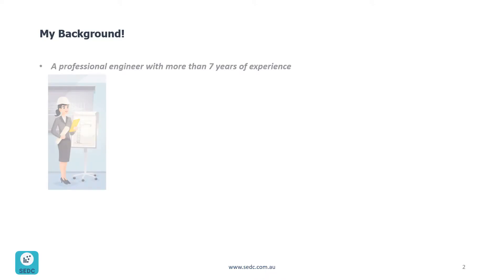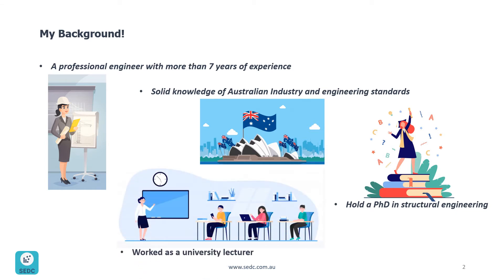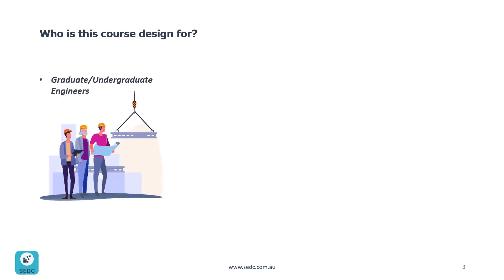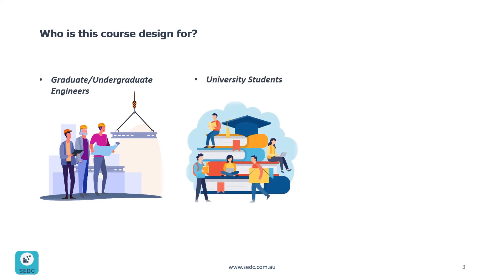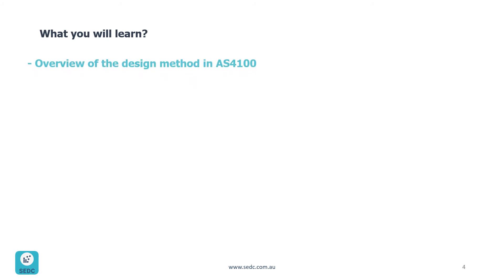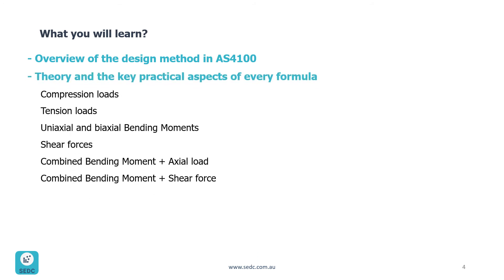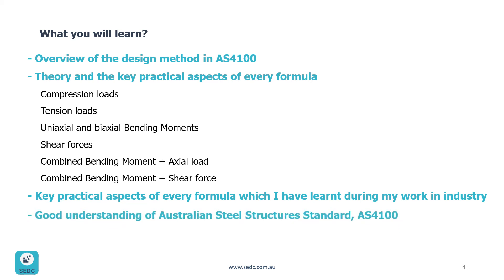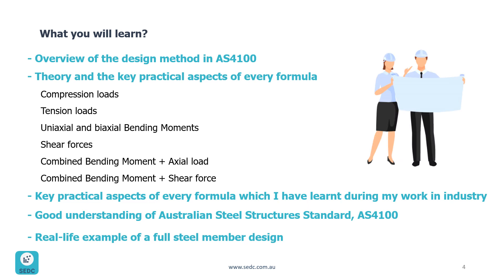Introduction of our Udemy online course "Structural Steel Member Design Course"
Introduction of our new course on "Structural Steel Member Design Course".

In this course you will learn:

- Structural steel member design due to any type of load applied to the member such as compression loads, tension loads, uni-axial and bi-axial bending moments, shear forces as well as combined actions such as bending + axial load and bending + shear force.
- Learn about key points of steel member design which you need to know if you are seeking to work in the industry.
- Good understanding of Australian Steel Structures Standard, AS4100
- Practical example of a full steel member design

* To get DISCOUNTED COUPONS and see more educational materials, please contact/us on Instagram, Facebook, and LinkedIn.